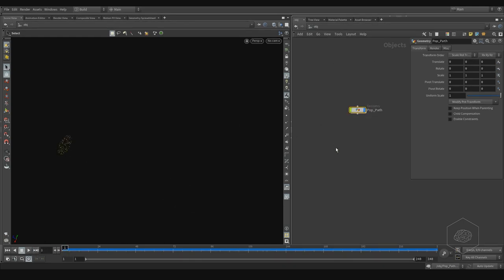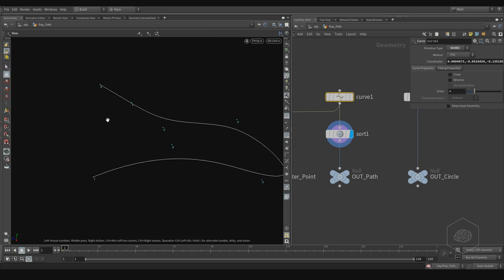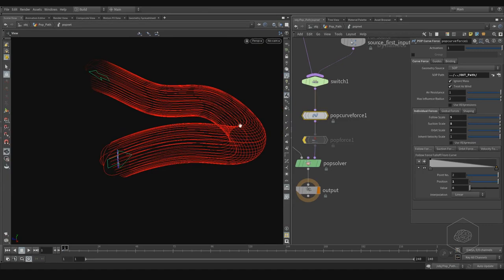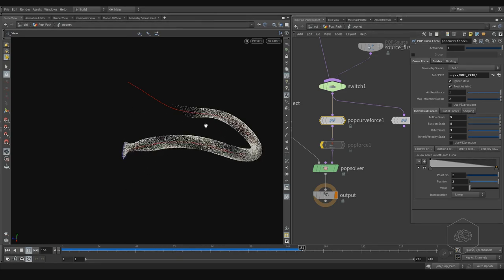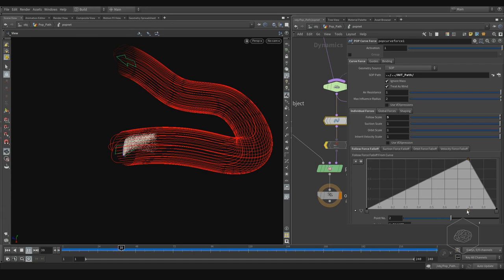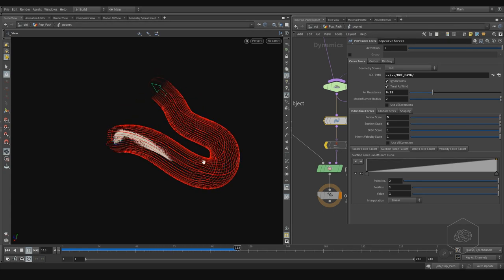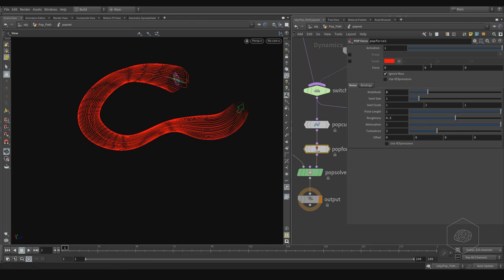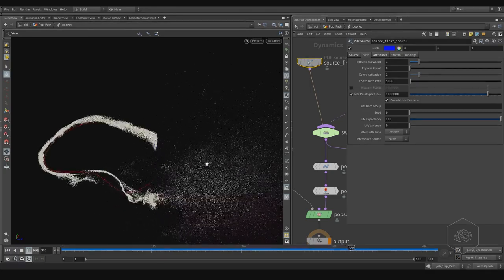[ENG] - sidefx houdini tutorial particles drive by pop curve force - part 2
Tutorial for drive the particles by Curve using a popcurveforce operator